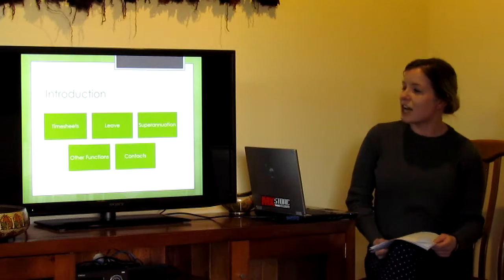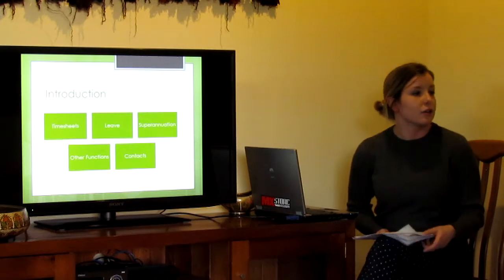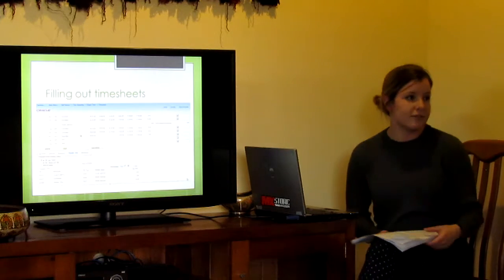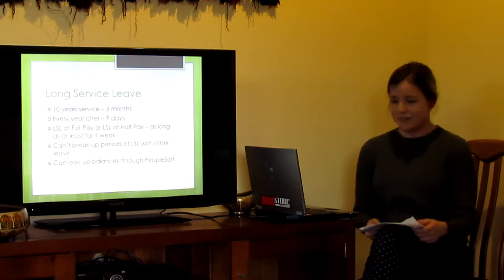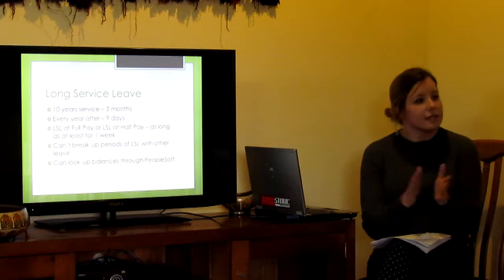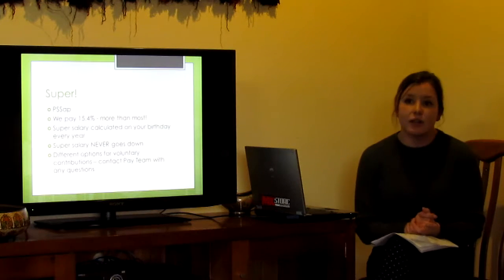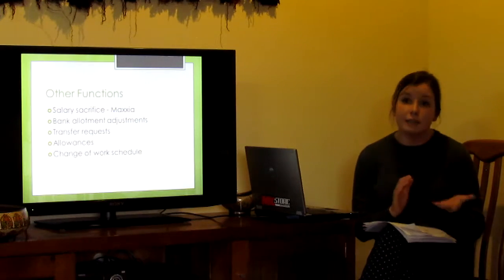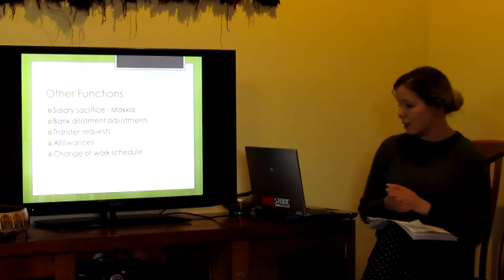Student number 801607250